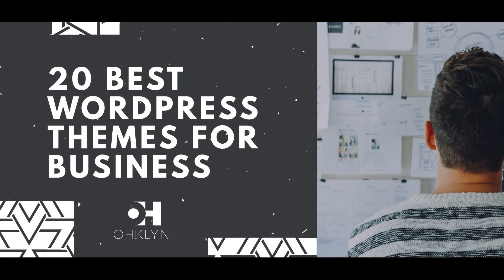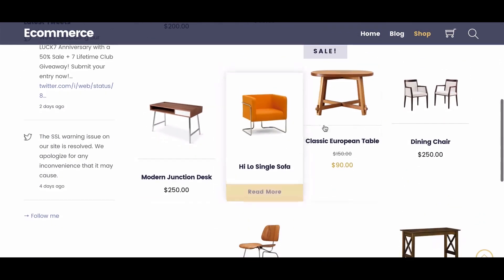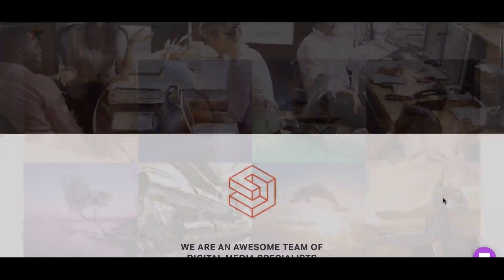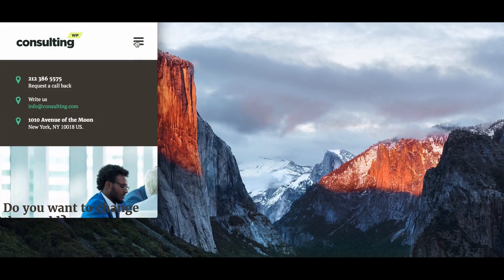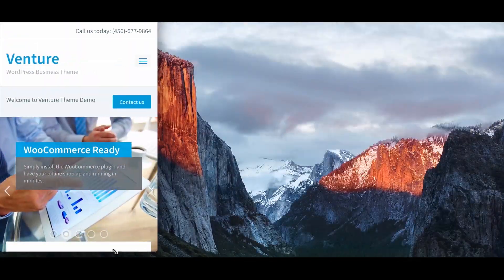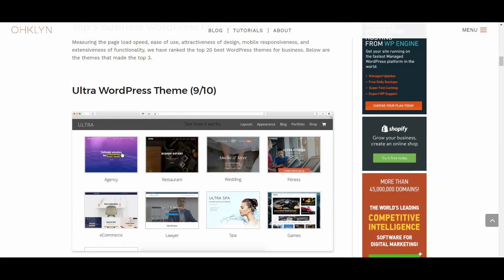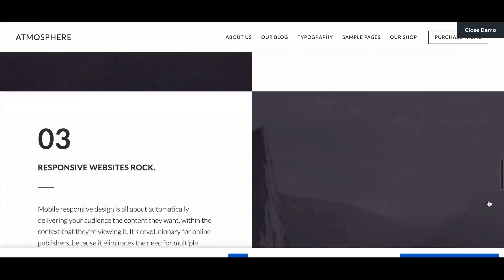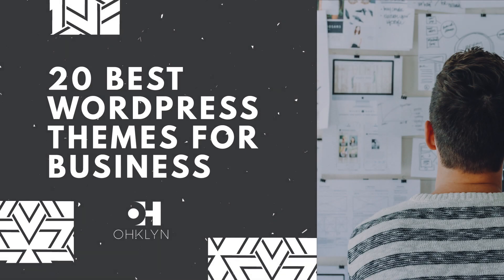20 Best WordPress Themes for Business (2018)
We analyzed 100’s of WordPress themes, based on speed, design, ease of use, mobile responsiveness and functionality to bring you the best business WordPress themes.

0:00 | 1. Ultra WordPress Theme
6:07 | 2. TheGem WordPress Theme
6:07 | 3. Jupiter WordPress Theme
6:07 | 4. Consulting WordPress Theme
6:07 | 5. Divi WordPress Theme
6:07 | 6. Infinite WordPress Theme
6:07 | 7. Narcos WordPress Theme
6:07 | 8. Venture WordPress Theme
6:07 | 9. Elbrus WordPress Theme
6:07 | 10. Jevelin WordPress Theme
6:07 | 11. Montblanc WordPress Theme
6:07 | 12. Infinity Pro WordPress Theme
6:07 | 13. Zerif Pro WordPress Theme
6:07 | 14. Struct WordPress Theme
6:07 | 15. Executive Pro WordPress Theme
6:07 | 16. Koehn WordPress Theme
6:07 | 17. Atmosphere Pro WordPress Theme
6:07 | 18. The Core WordPress Theme
6:07 | 19. Digital Pro WordPress Theme
6:07 | 20. FinVertex WordPress Theme

Remember to share your results with us, let us know what you loved, and the areas we can improve in the comments section below.